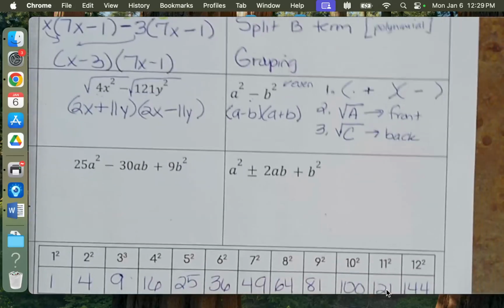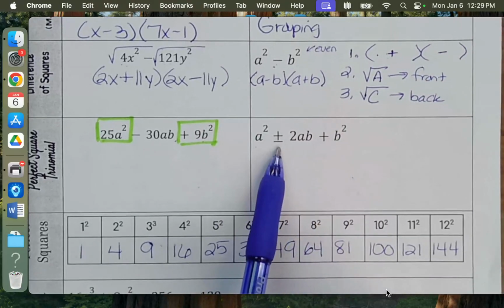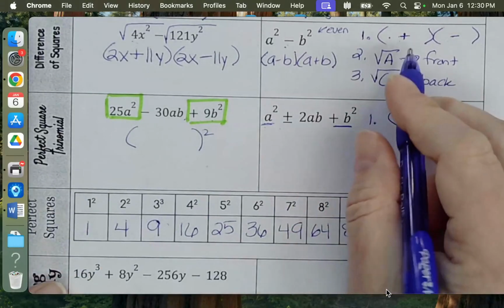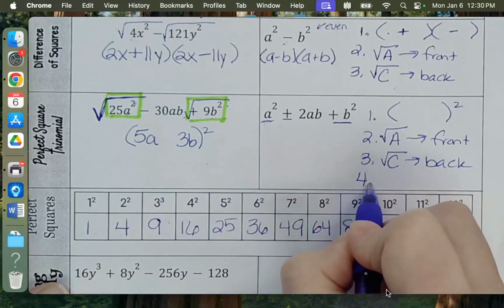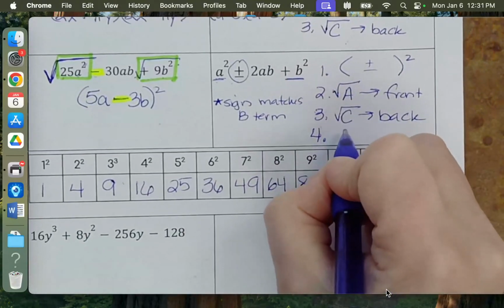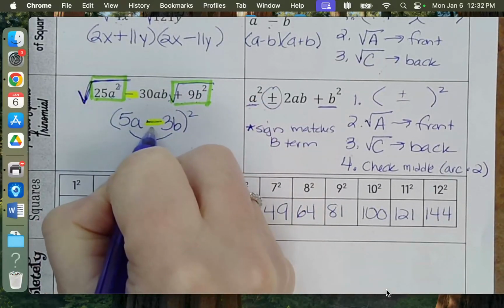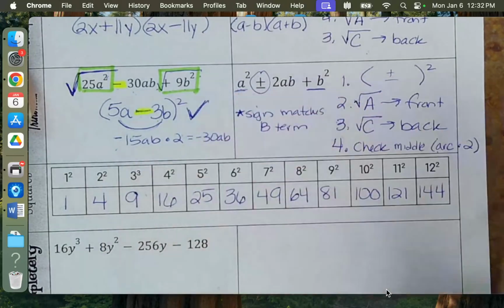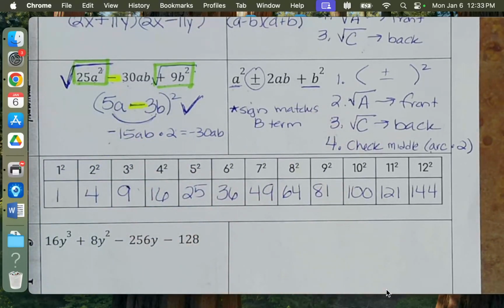8 4 Factoring a Perfect Square Trinomial Example